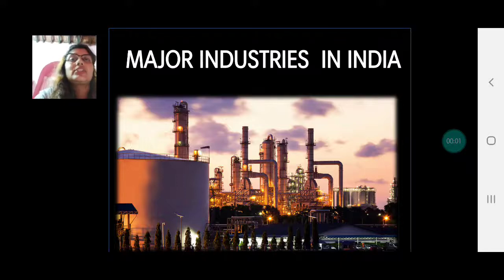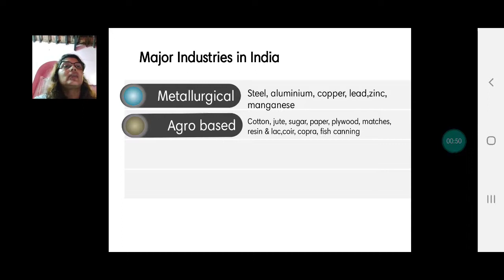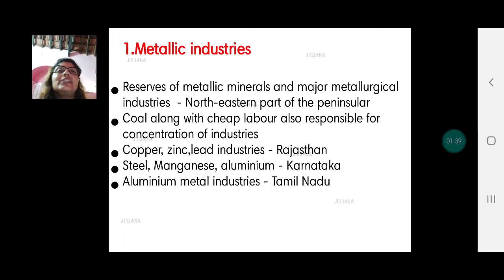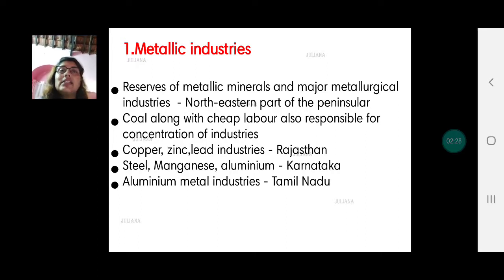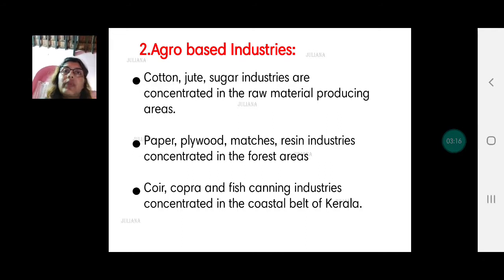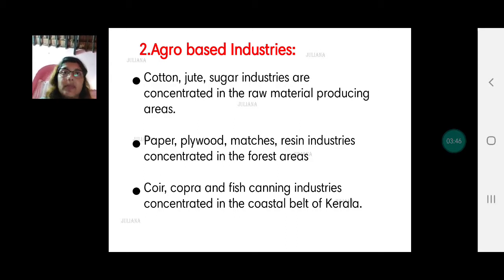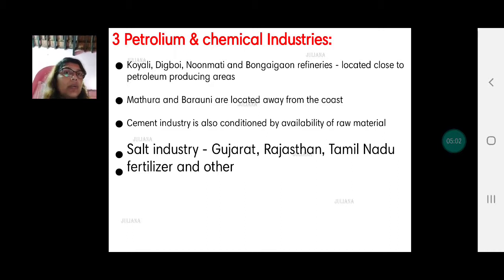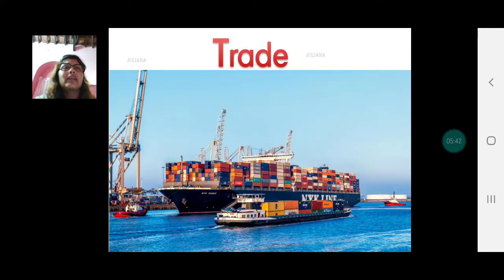Geography Std X Ch.8 Part 9 Economy &Occupations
Major Industries in India